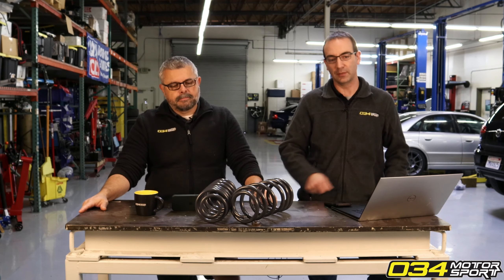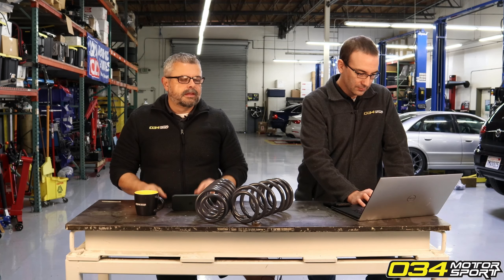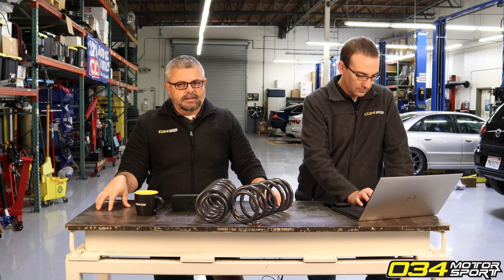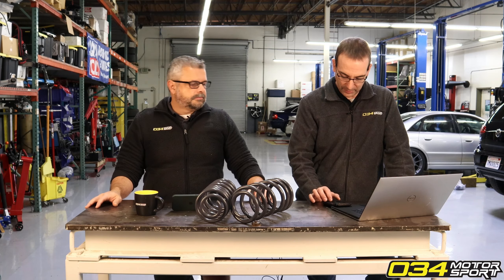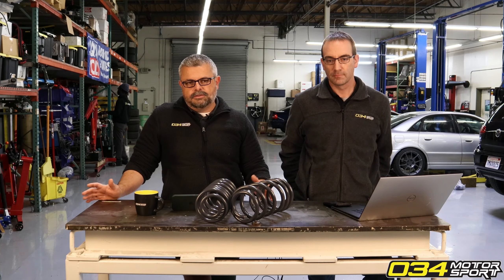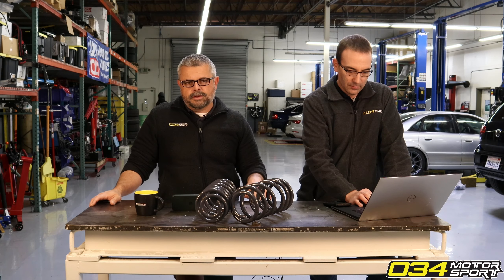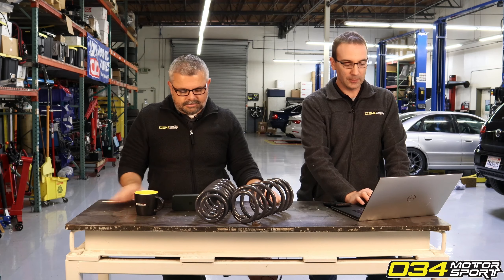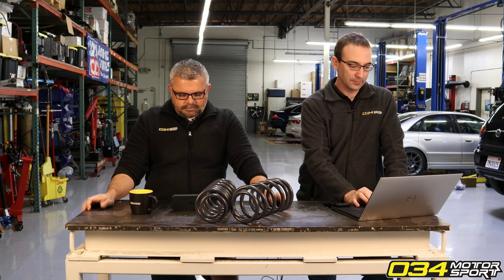Is there a Learning Process after flashing my B8 S4? | 034Motorsport FAQ